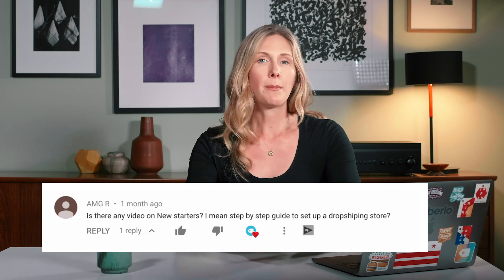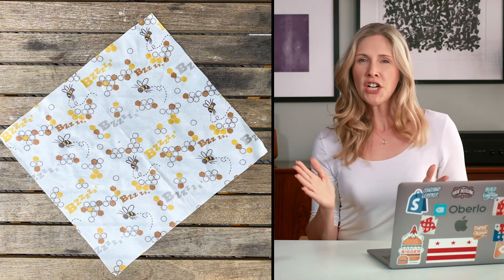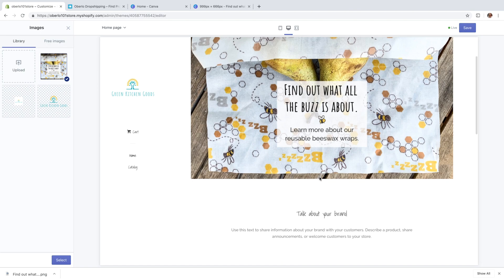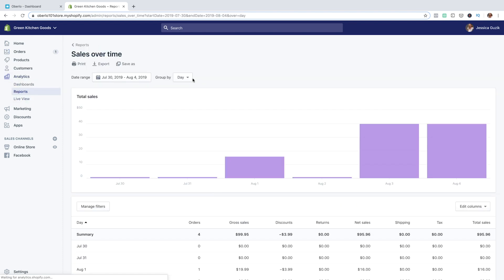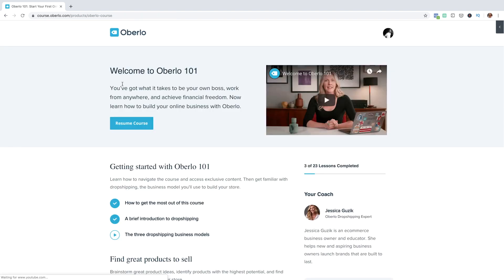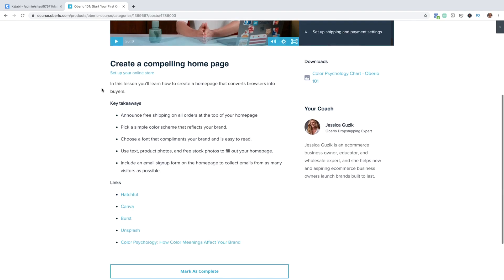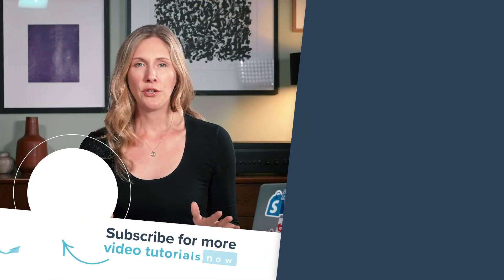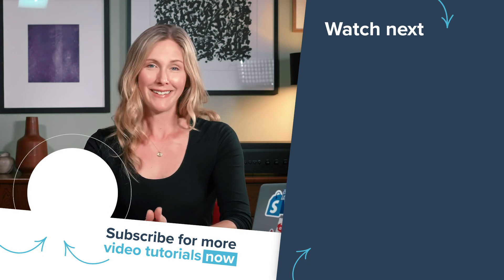How to Use Oberlo 101